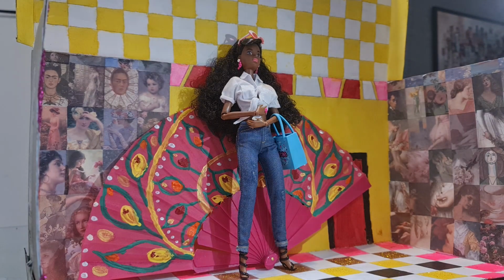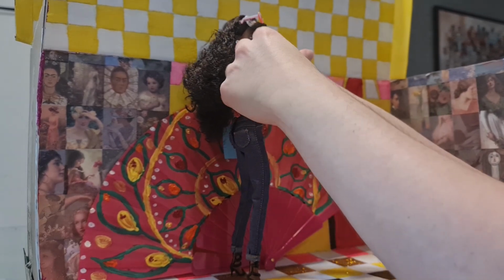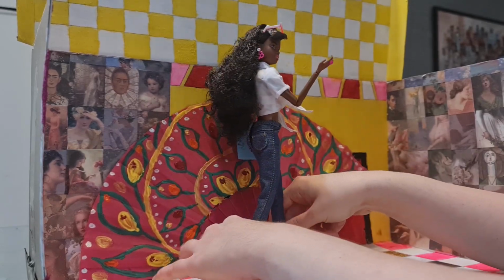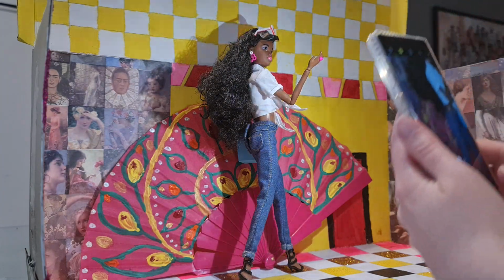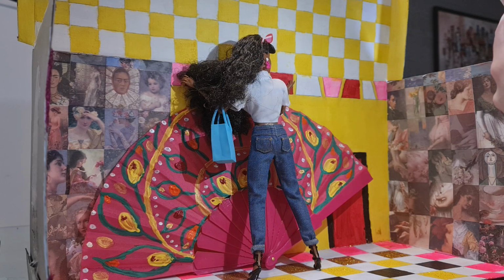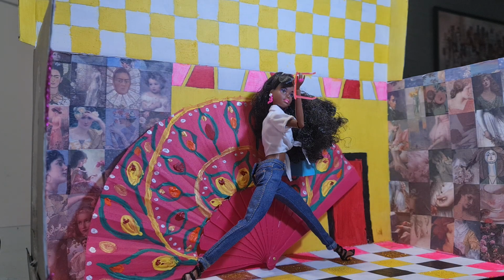Barbie Photoshoot casual summer attire Skinny Jeans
Taking nice photos of my cute Rewind Barbie doll.